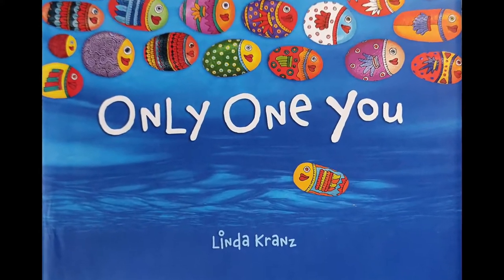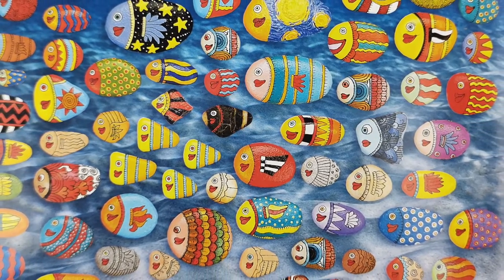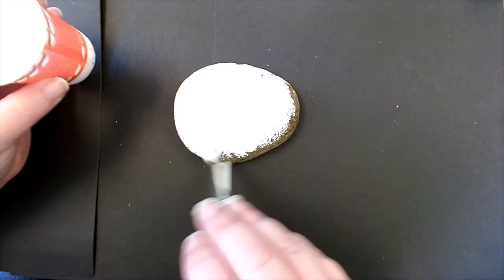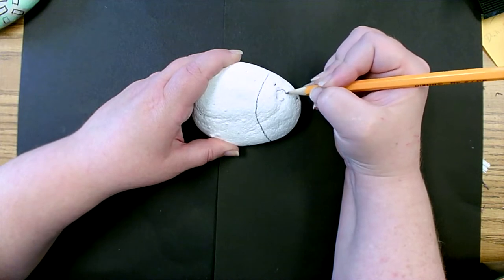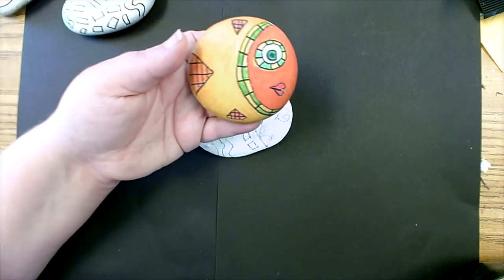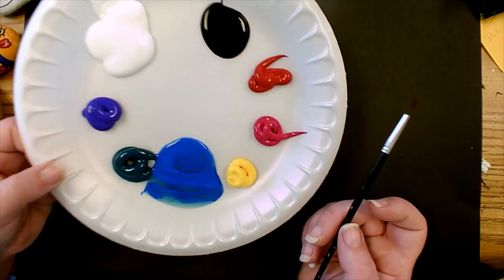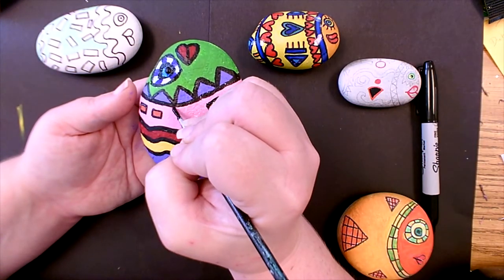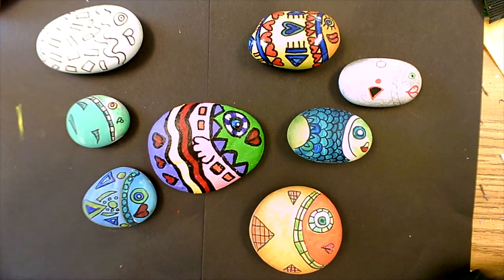Only One You Read-A-Loud and Rock Painting Lesson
This video will start off with a Read-A-Loud of the book Only One You by Linda Kranz and then at 2:45 minutes begins the rock painting lesson. This lesson talks about how to prime the rock, draw the design, and paint the colors. It also goes over shapes, patterns, colors, and outlines.